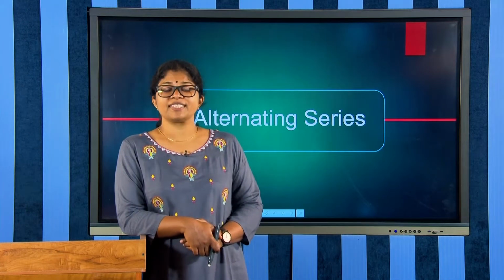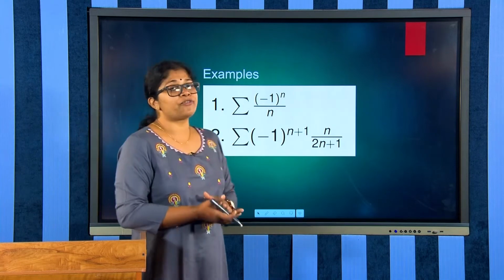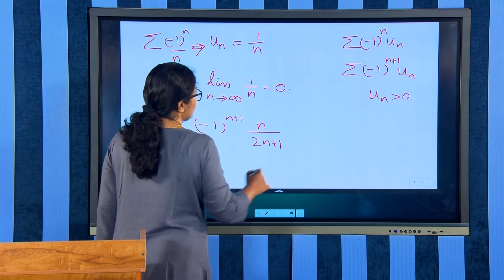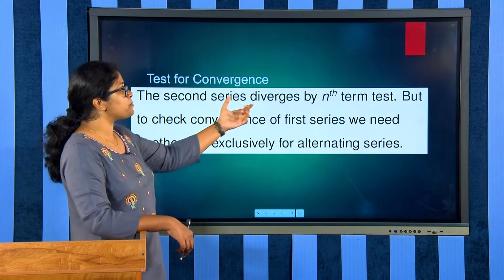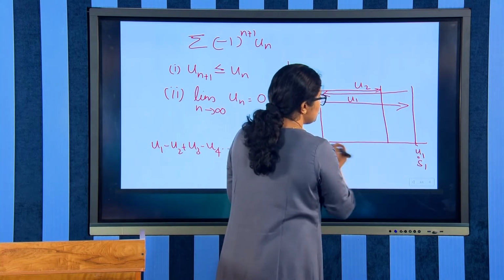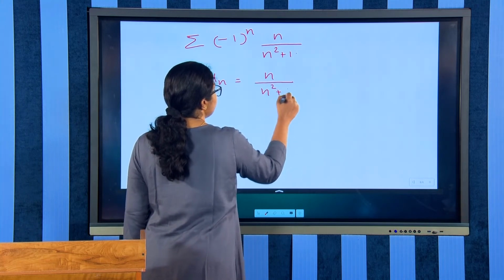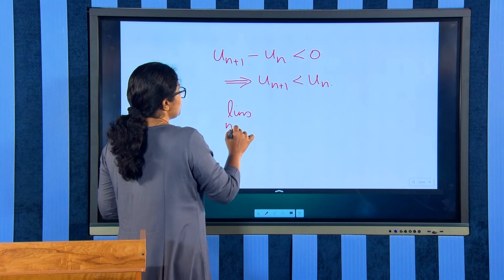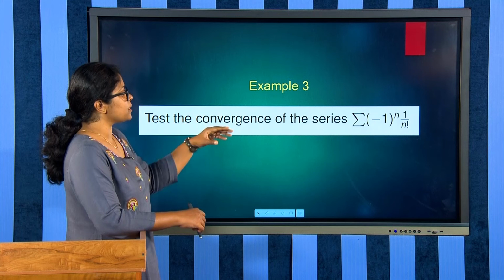Real Analysis Functions, Limits and Differentiability Part 9 ALTERNATING SERIES